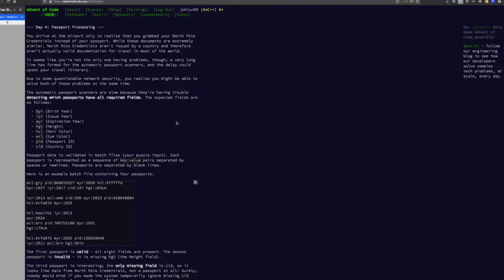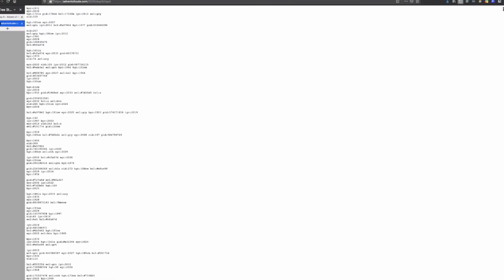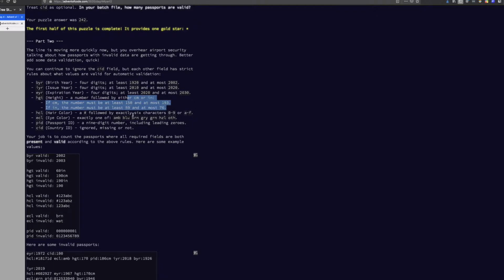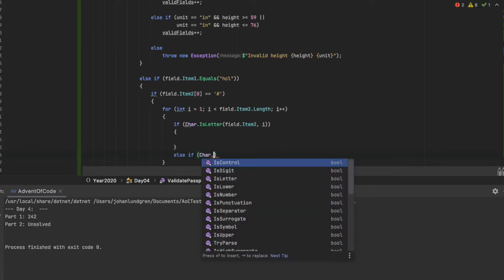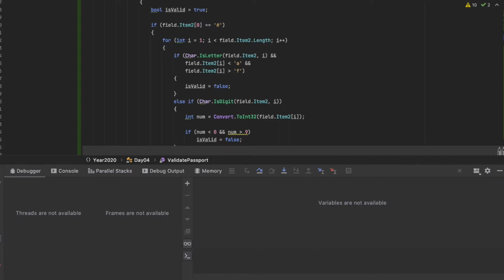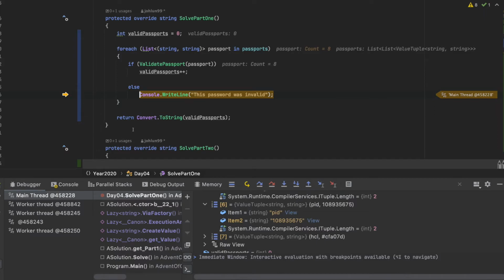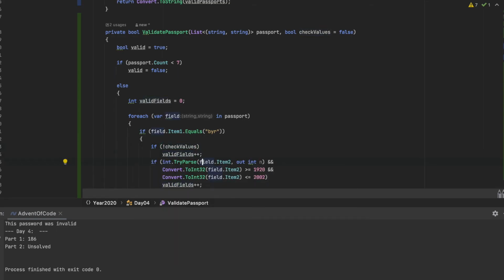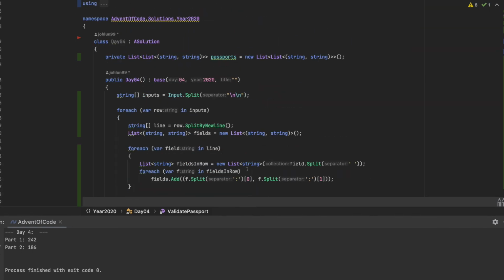Advent of code day 4 (real time)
So for todays problem set I thought I would try a new layup and do it in real time! Note to self. over 2 hours of video material isn't as fun to work with as it sounds...